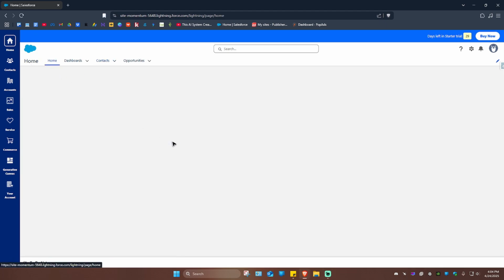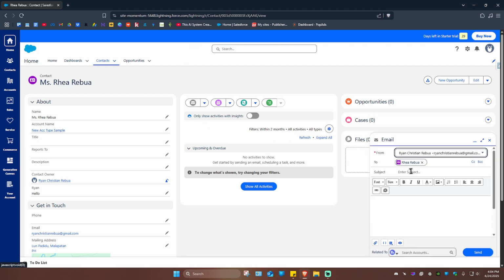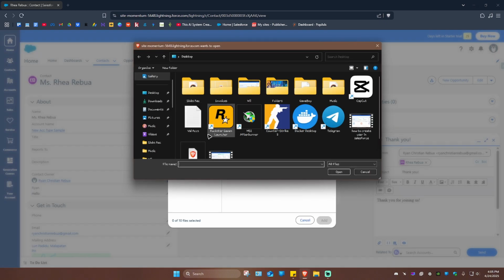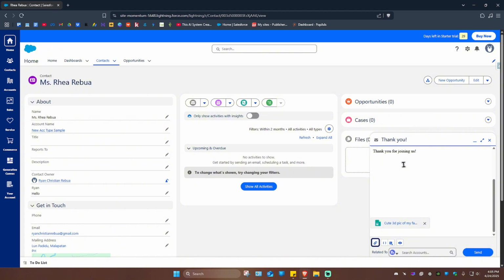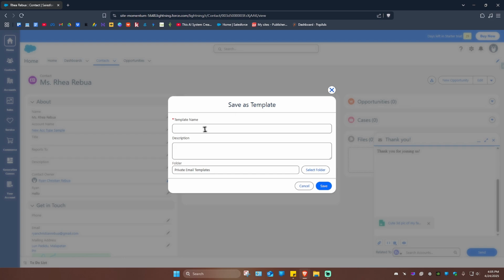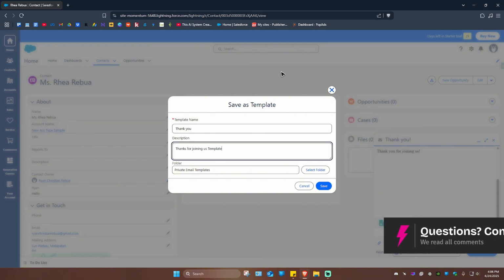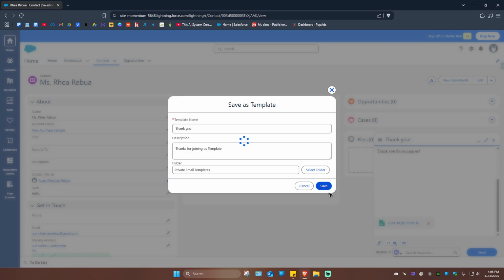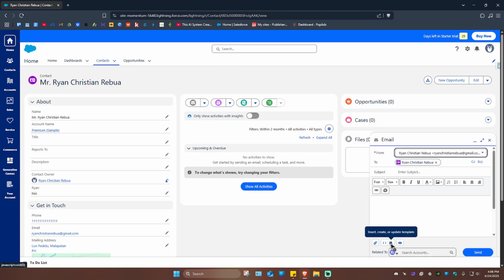How to CREATE an Email Template in Salesforce (Step by Step)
Want to send professional emails directly from Salesforce? This step-by-step tutorial shows you how to create an email template in Salesforce using both Classic and Lightning Experience. Learn how to build text, HTML, and custom templates, insert merge fields, and save reusable layouts for consistent messaging. Perfect for sales teams, support reps, and marketers looking to streamline communication.